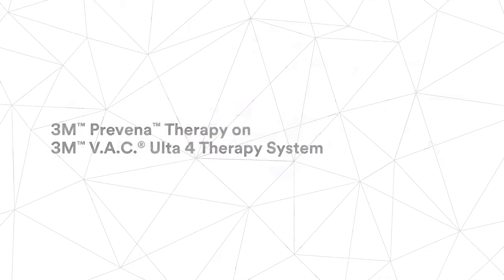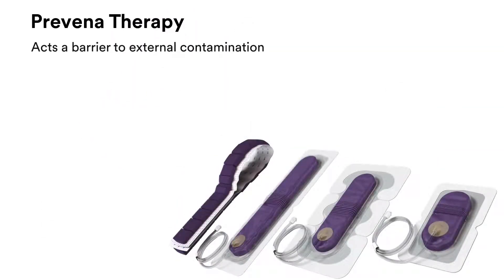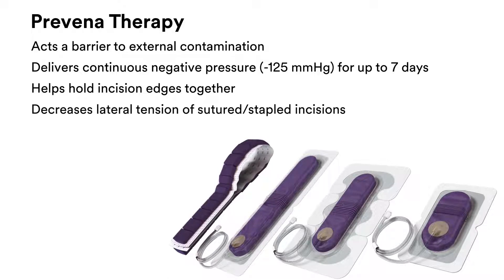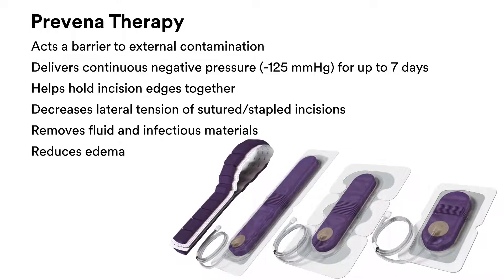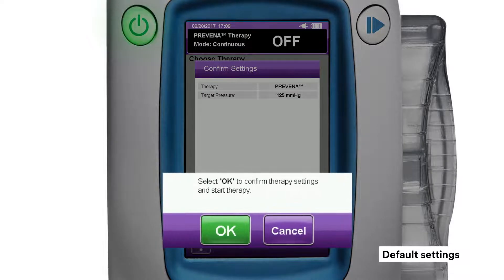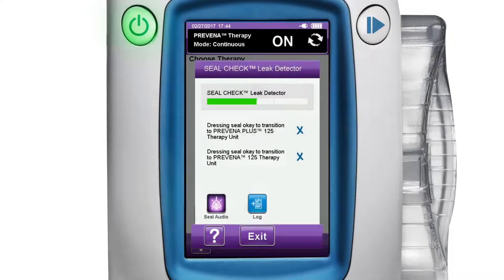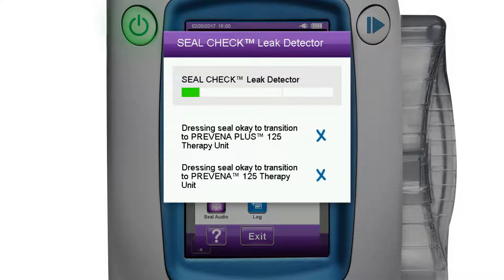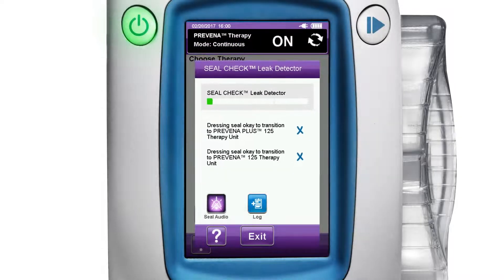3M™ Prevena™ Therapy on the 3M™ V.A.C.® Ulta 4 Therapy System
This video demonstrates how to use 3M™ Prevena™ Therapy on the 3M™ V.A.C.® Ulta 4 Therapy System. Specific indications, contraindications, warnings, precautions and safety information exist for these products and therapies. Please consult a clinician and product instructions for use prior to application. This material is intended for healthcare professionals. Rx only.